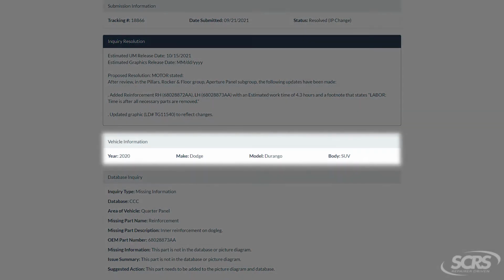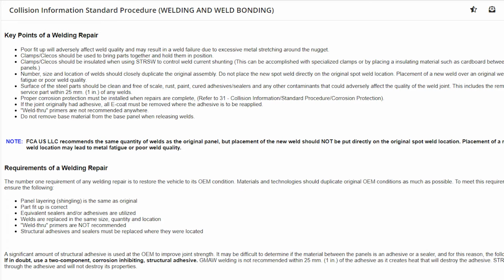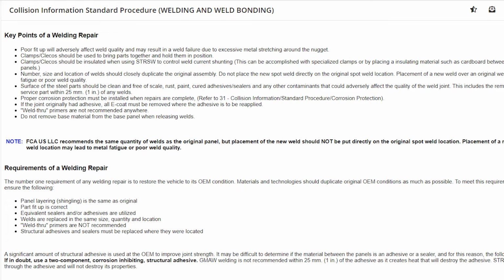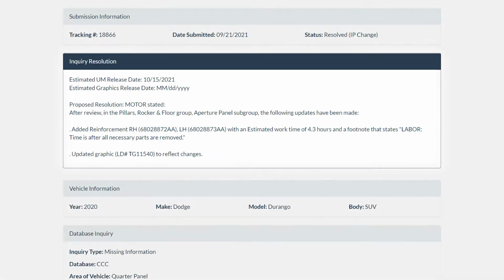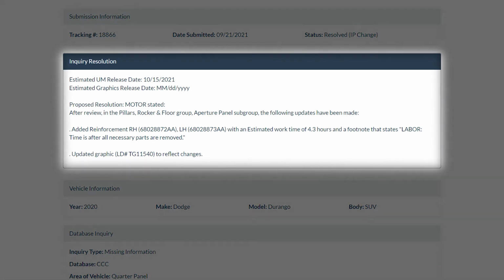SCRS Quick Tips: Fix Missing Information with the DEG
In this video, Danny Gredinberg with the Database Enhancement Gateway (DEG, discusses how to effectively use the DEG to address missing information in any of the three major collision repair estimating systems. This might include missing parts, missing labor time, or even missing graphics or footnotes. Danny digs into DEG Inquiry 18866 to detail how the repairer effectively addressed missing diagrams and labor for an inner reinforcement panel on a 2020 Dodge Durango.

Learn what to submit to help substantiate your inquiry, and how quickly and effectively the process can work to add back in missing information, to help you correctly document your repair plan.

Mike Anderson

Collision Advice

Danny Gredinberg

DEG

Society of Collision Repair Specialists